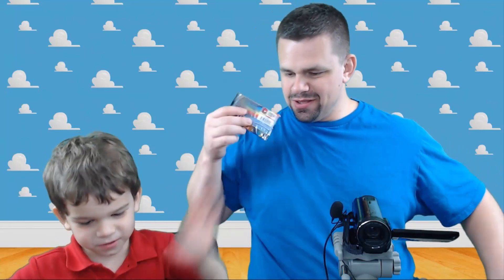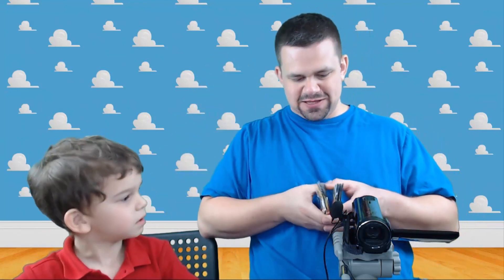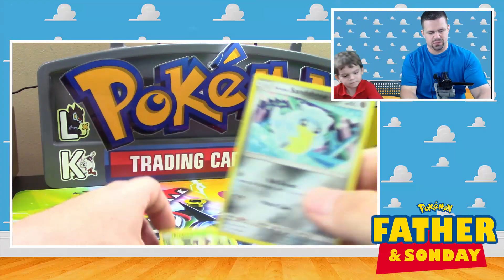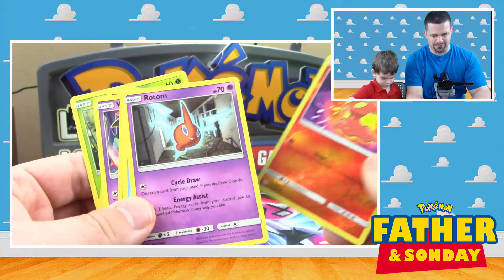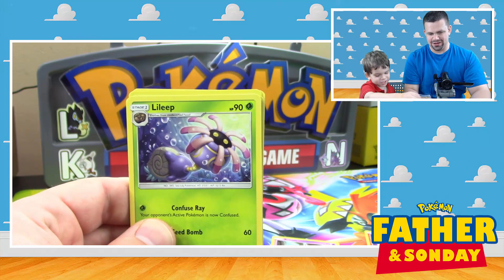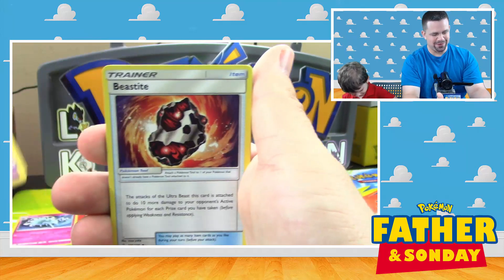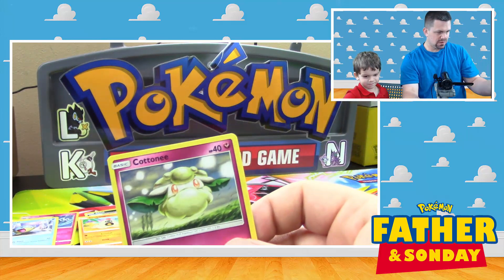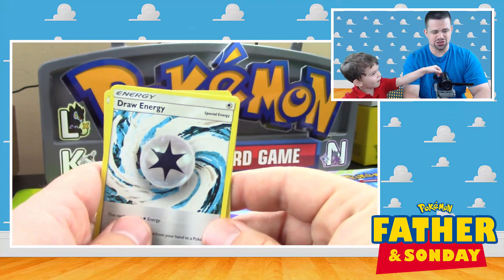Father and Sonday! | Opening Pokemon Cards with Lukas #162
Welcome to Father & Sonday where Lukas and I open packs of Pokemon cards together every Sunday!

$10- Buckwheat
$10- Matt L.
$10- Lazbreath